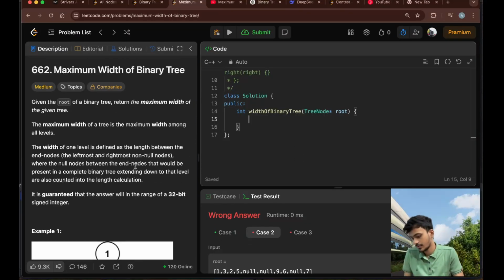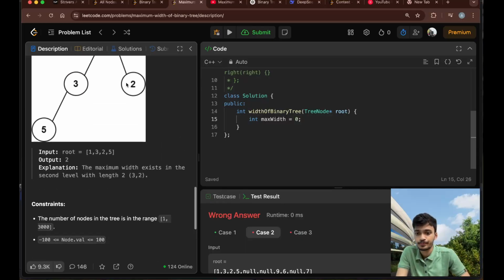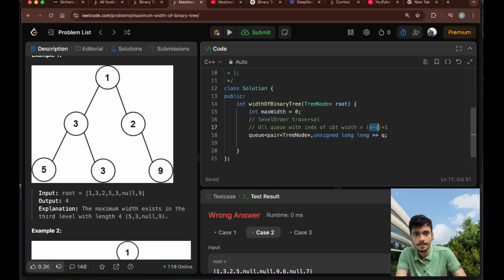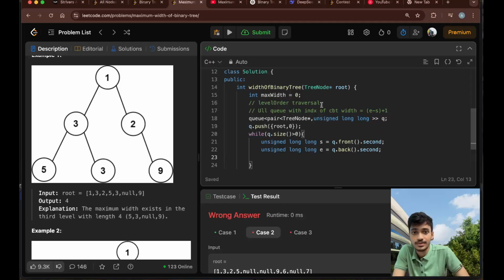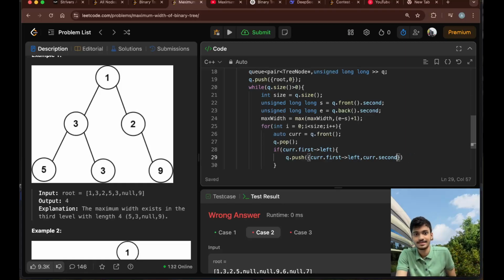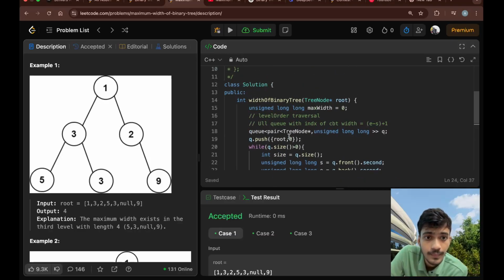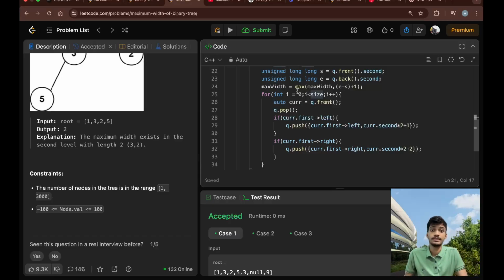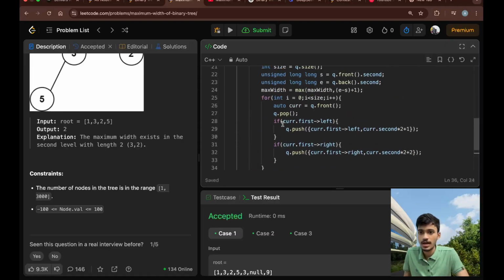Binary Tree | Maximum Width of Binary Tree | LeetCode - 662 | Code with me